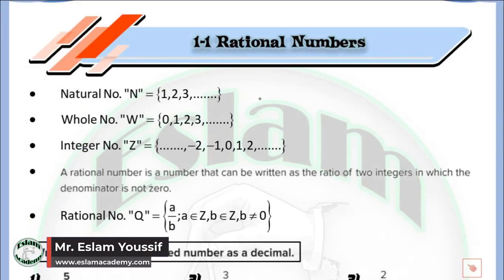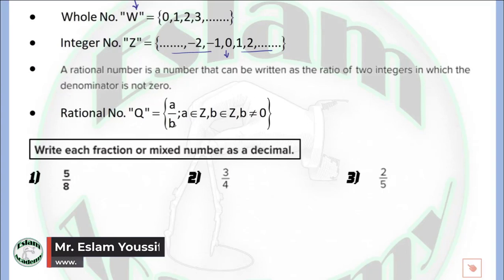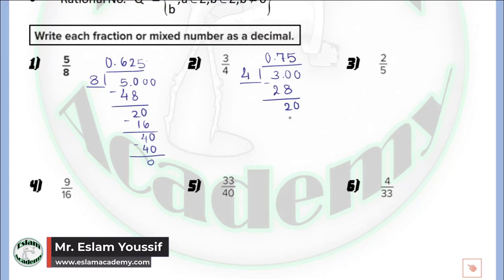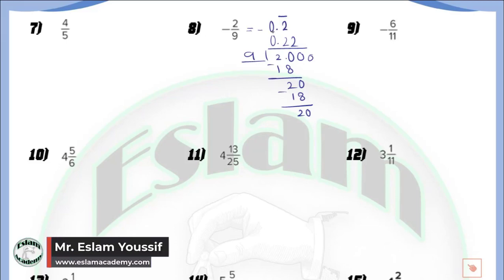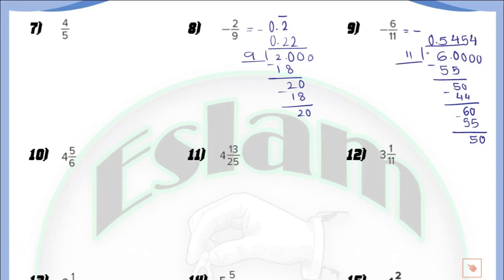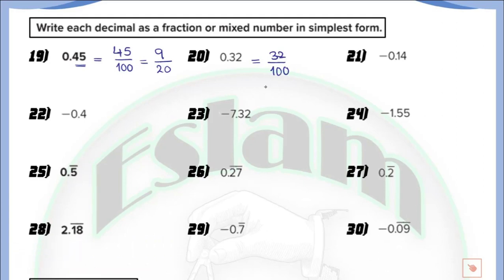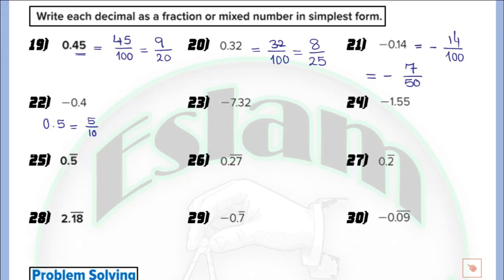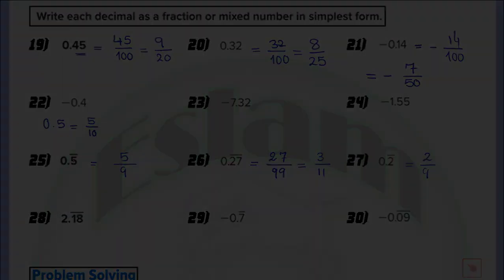🔴 Grade 8 – Chapter 1 – Lesson 1 [[ Rational Numbers ]] 🔴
🔴 American curriculum - Grade 8 - Course 3 🔴

🔴 BY: MR. ESLAM YOUSSIF & أ/ اسلام يوسف 🔴